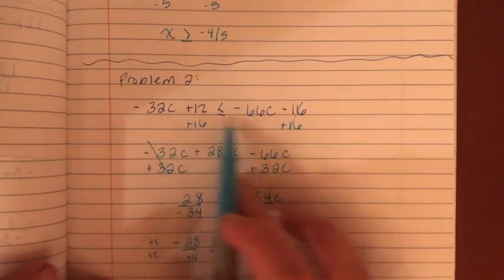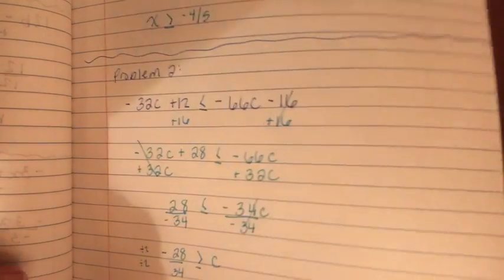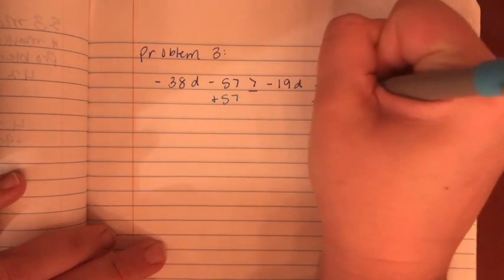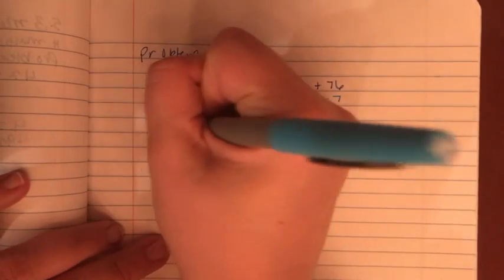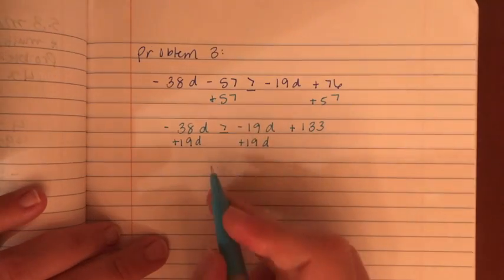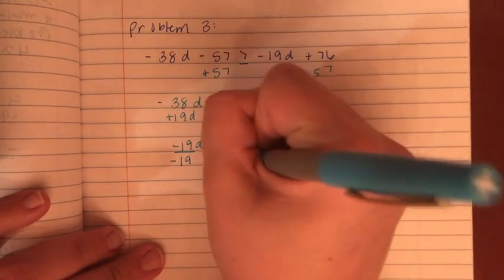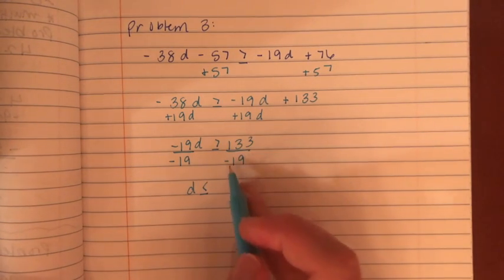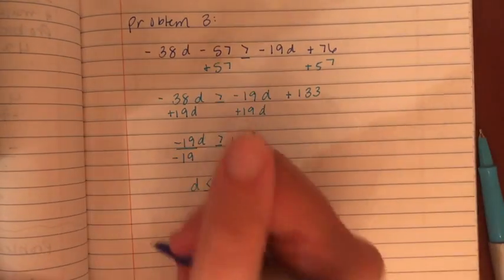Multi Step Inequalities